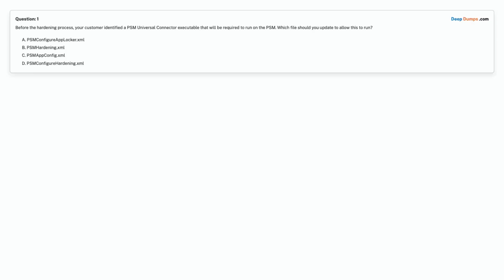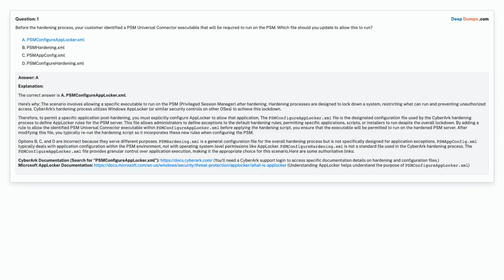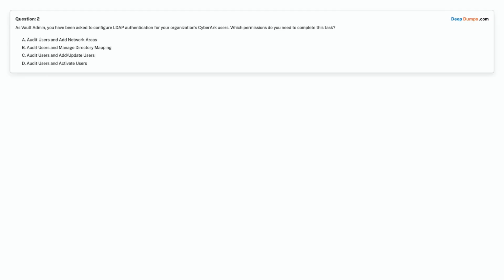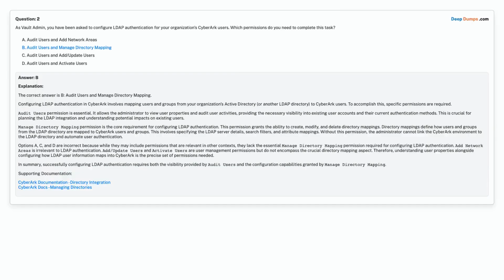Crack the CYBERARK : CyberArk CDE Recertification 2026 Real Exam Questions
PAM-CDE-RECERT Real Exam Questions & Answers | Complete Exam Prep Guide (with practice questions + free PDF) | Deep Dumps

Pass your PAM-CDE-RECERT exam with confidence! 🚀 This video covers real exam questions with step-by-step explanations so you can understand not just the answer, but the reasoning behind it. All answers are backed with references from official sources for maximum accuracy.

📌 What you’ll get in this video:
• Authentic PAM-CDE-RECERT questions from recent exams

Share the free PDF with your friends or colleagues preparing for PAM-CDE-RECERT.

Good Luck!